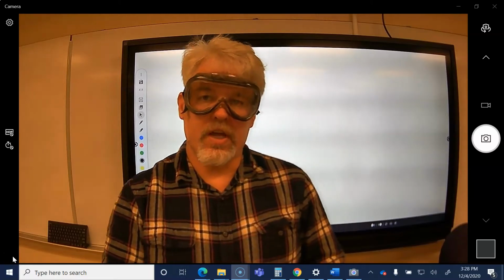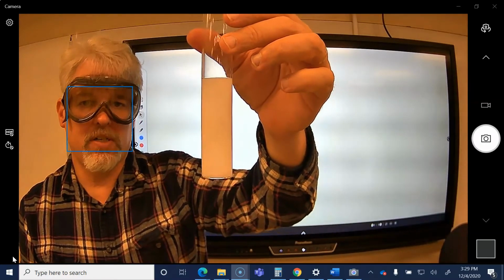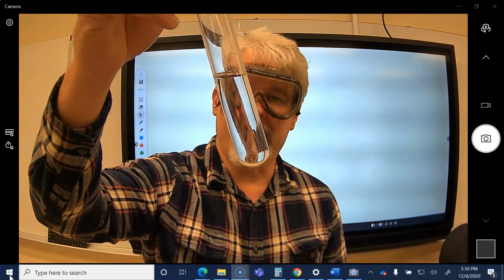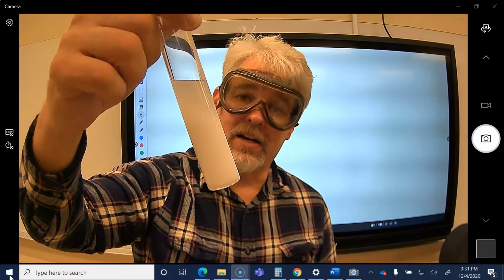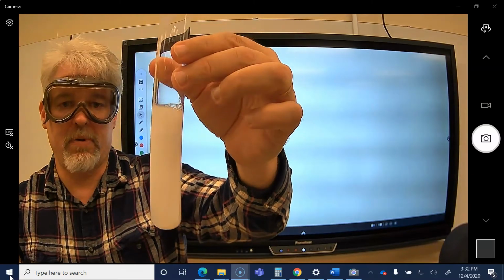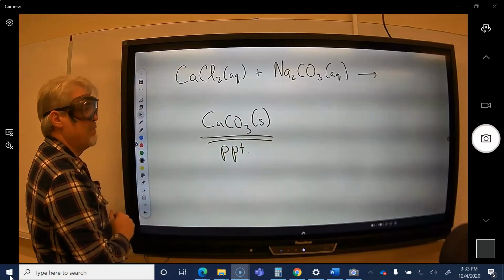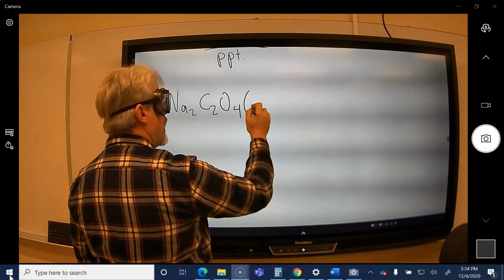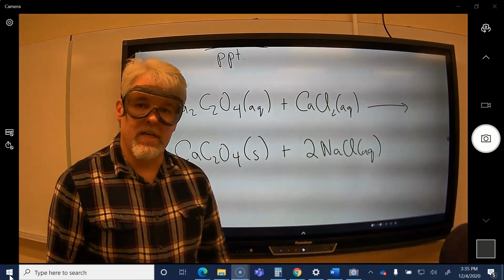precipitation demo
Short demonstration and explanation of precipitation reactions